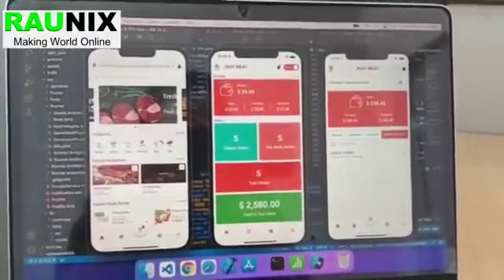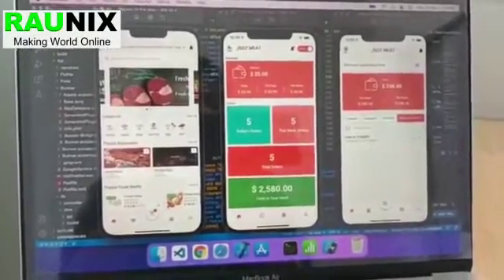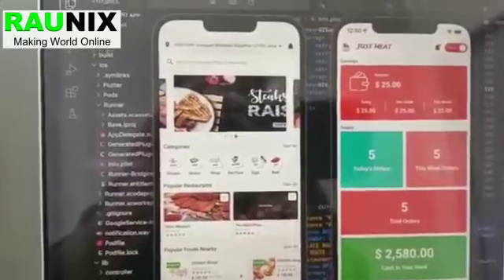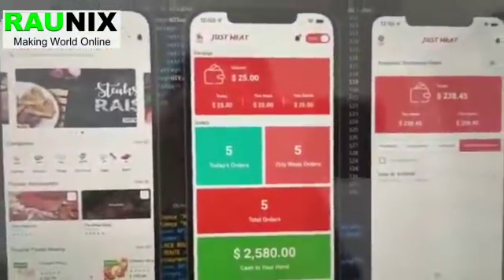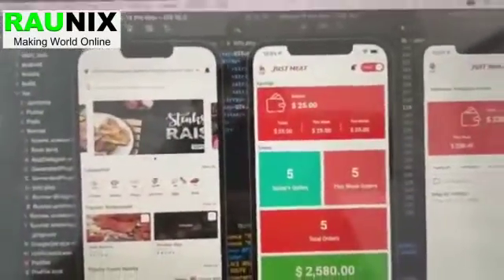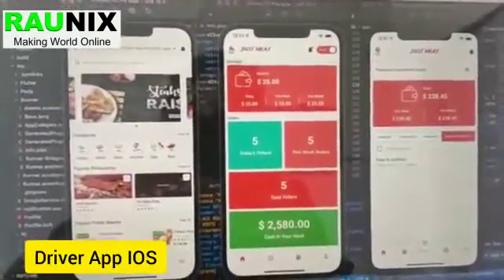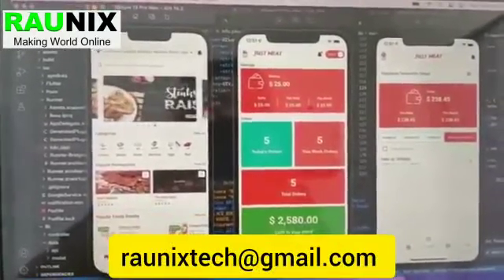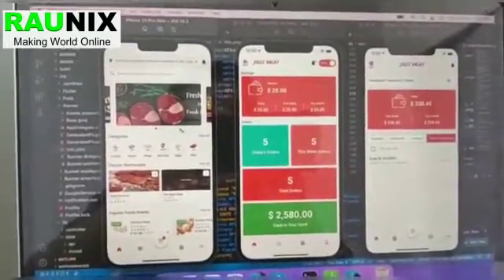How to make Meat delivery app | how to make app like Licious | multivendor meat app live demo raunix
How to Create a Multivendor App to Deliver Meat
Licious like app clone
How to Make a Meat Delivery App without coding
readymade meat delivery app
how to make meat delivery app
how to develop meat delivery app
how to create meat delivery app
start meat delivery business
Meat Delivery App | How to Create a Multivendor Food App
How to Make a Meat Delivery App, How to Create a Multivendor App, and Live Demonstration of a Multivendor App
meat delivery business
meat delivery app
licious chicken app
how to start online meat delivery business
non veg delivery app
multi vendor meat delivery app
licious clone
non veg delicious food
how to make a multivendor meat delivery app
how to make app like licious
mutton delivery app
online chicken delivery app
chicken delivery app
meat delivery service
meat app
meat delivery app
meat delivery app development
online meat delivery app
meat delivery online
 how to create multivendor app
build meat delivery app
meat delivery app kse bnaye
Create Your Own Meat & Fish Sales and Delivery App
How to start Online Meat, Chicken, Fish, Eggs Delivery business
how to build an app like licious
how to make app for meat delivery
how to make app for multivendor meat delivery
how to create nonveg delivery app
 how to make meat delivery app for free raunix